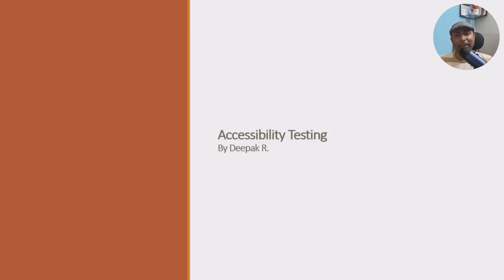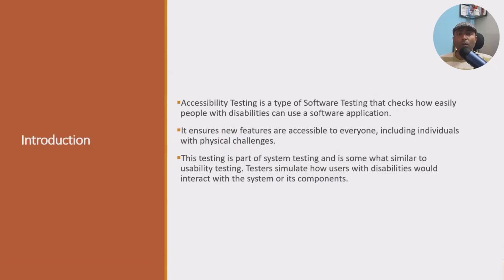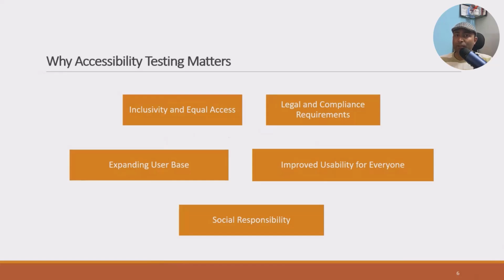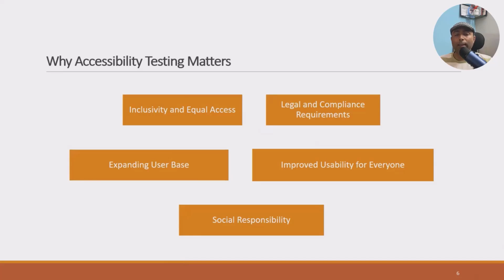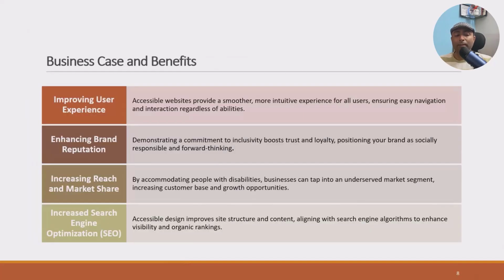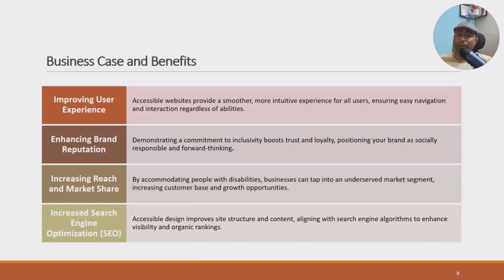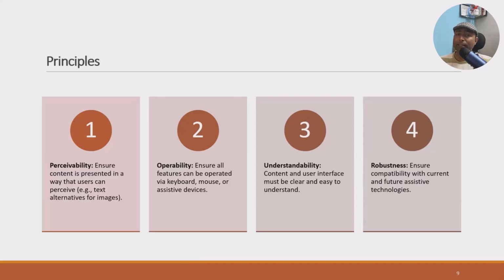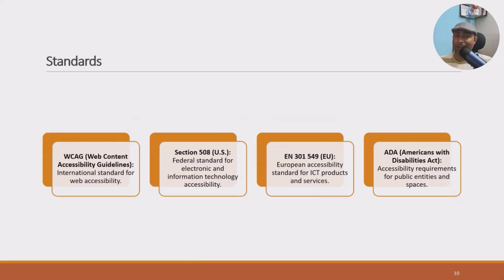What is Accessibility Testing | Web Accessibility: Beginner to Advance | #1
Learn everything about web accessibility—from its importance in developing for disabilities to best practices using ARIA attributes, HTML, and JavaScript. This guide covers ARIA accessibility and ARIA HTML examples to help you create inclusive, user-friendly interfaces. Understand how assistive technology like screen readers interacts with your design and explore web accessibility standards, WCAG guidelines, and SPARQL for semantic data. Discover web accessibility examples, follow our web accessibility tutorial, and find the best web accessibility testing tools in our step-by-step testing tutorial. Whether you're new to web design or looking to deepen your knowledge, this is your go-to resource for building accessible digital experiences.

Timestamp:
0:00 What is Accessibility Testing
05:26 Why Accessibility Testing Matters
08:12 What is Disability and Types
08:15 Business Case and Benefits
11:45 Principles
13:42 Accessibility Standards
15:03 Closure